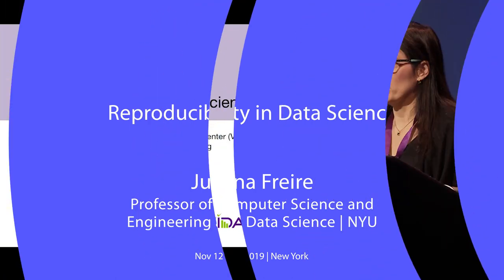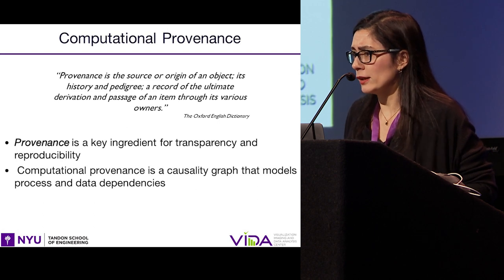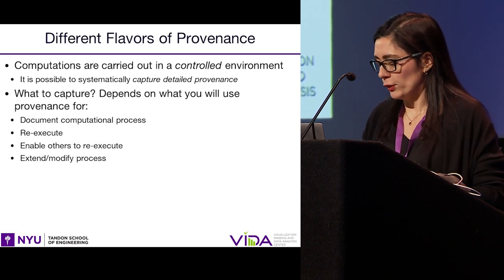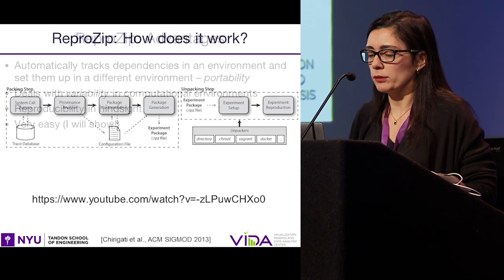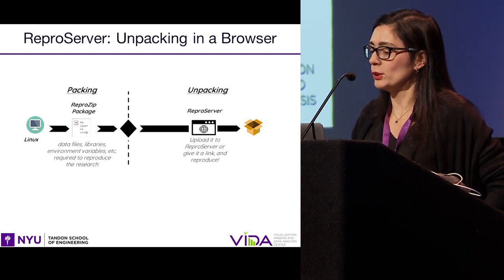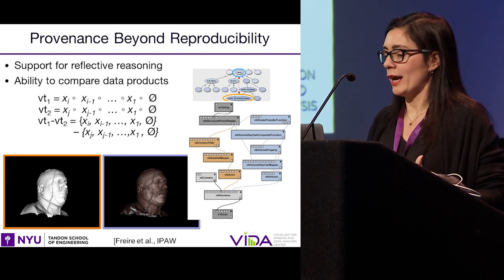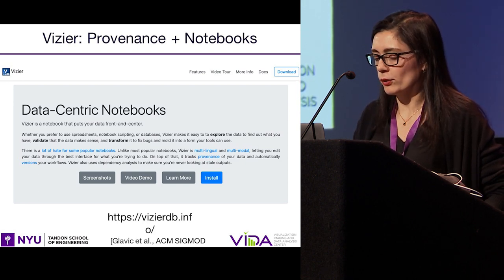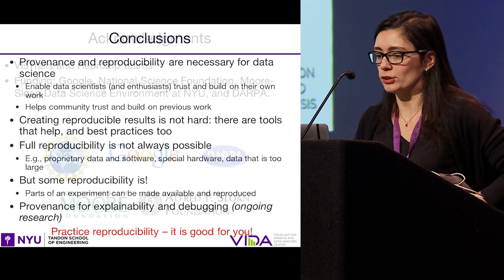Reproducibility in Data Science | NYU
The abundance of data, coupled with cheap and widely-available computing and storage, has revolutionized science, industry and government alike. Now, to a large extent, the bottleneck to extracting actionable insights lies with people. Complex computational pipelines are required to ingest, clean, analyze, visualize and create models from data. But the process to assemble these is inherently iterative and time consuming.

In addition,  after a series of steps, there are many ways in which the computations,  the data, and the analyst could have been wrong. Thus, when results are derived, an important question is whether you can trust them. In this talk, I will discuss the importance of computational provenance for data science and how it enables reproducibility, transparency, and helps build trust in results obtained from data-driven exploration. I will also present techniques and tools that support automatic provenance capture and simplify the reproducibility of computations.

Juliana Freire is a Professor of Computer Science and Data Science at New York University. She is the elected chair of the ACM Special Interest Group on Management of Data (SIGMOD) and a council member of the Computing Research Association’s Computing Community Consortium (CCC). She was the lead investigator and executive director of the NYU Moore-Sloan Data Science Environment.

Her research interests are in large-scale data analysis, curation and integration, visualization, provenance management, and web information discovery. She has made fundamental contributions to data management methods and tools that address problems introduced by emerging applications including urban analytics and computational reproducibility. Freire has published over 180 technical papers, several open-source systems, and is an inventor of 12 U.S. patents.

She has co-authored 6 award-winning papers, including one that received the ACM SIGMOD Most Reproducible Paper Award. She is an ACM Fellow and a recipient of an NSF CAREER, two IBM Faculty awards, and a Google Faculty Research award. Her research has been funded by the National Science Foundation, DARPA, Department of Energy, National Institutes of Health, Sloan Foundation, Gordon and Betty Moore Foundation, W. M. Keck Foundation, Google, Amazon, AT&T Research, Microsoft Research, Yahoo! and IBM. She received M.Sc. and Ph.D. degrees in computer science from the State University of New York at Stony Brook.